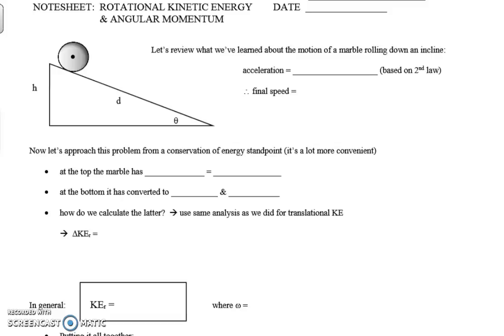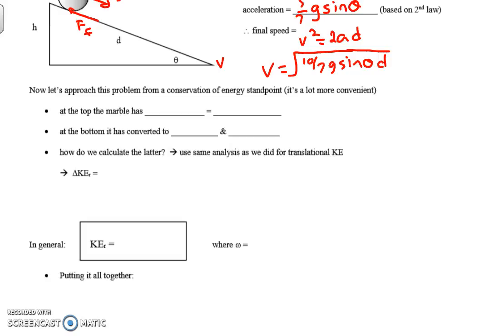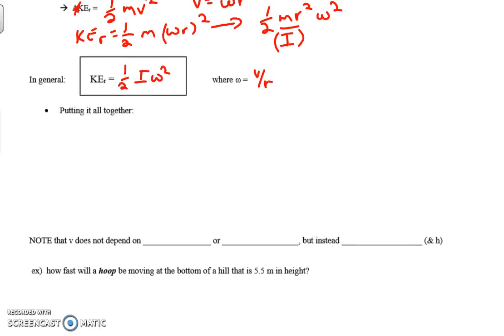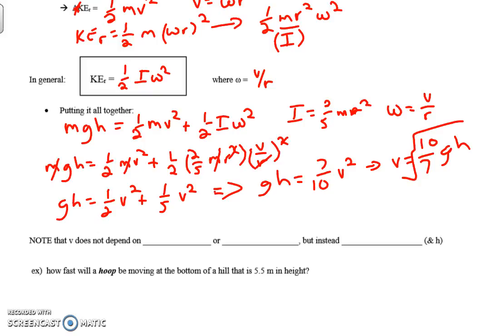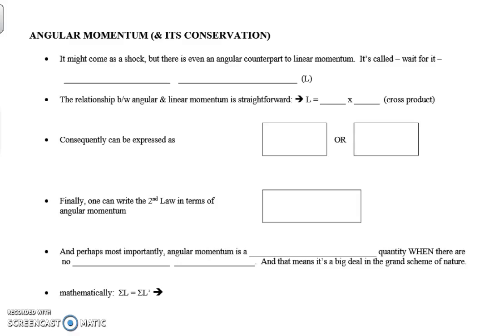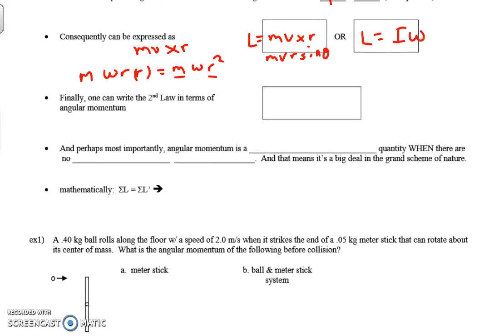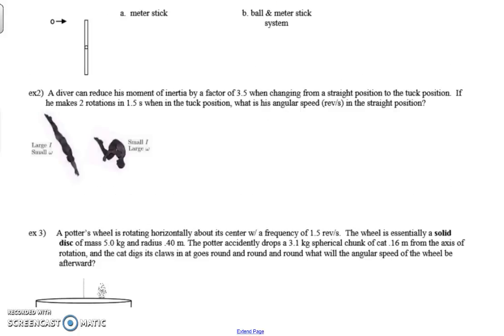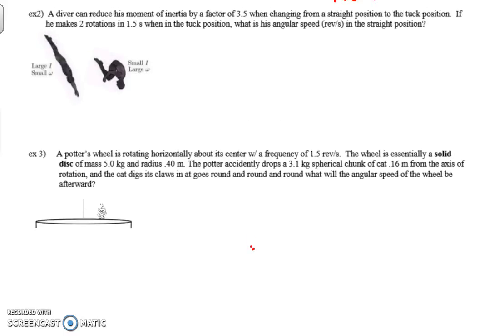ap/ib physics 1 - rotational energy & momentum